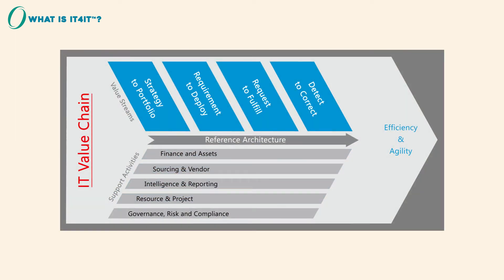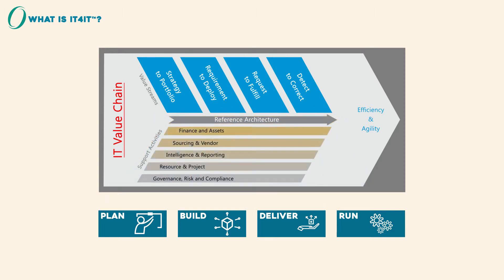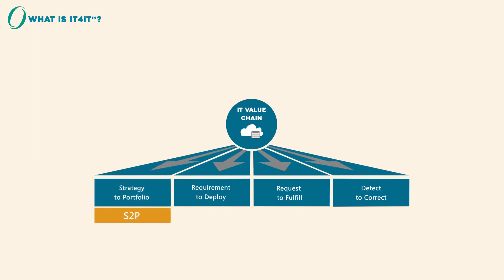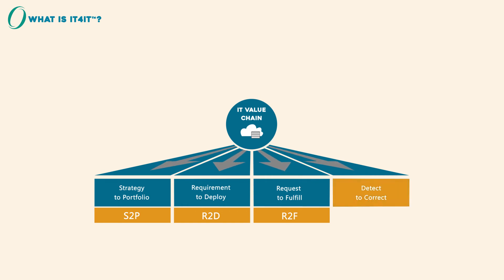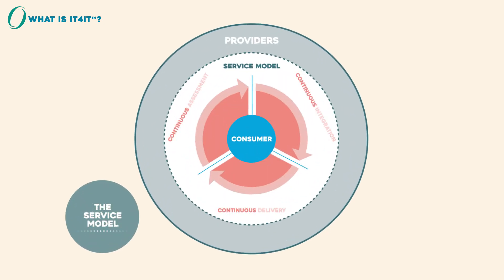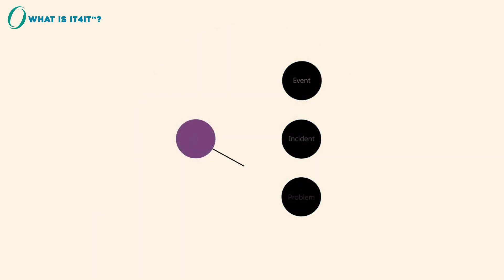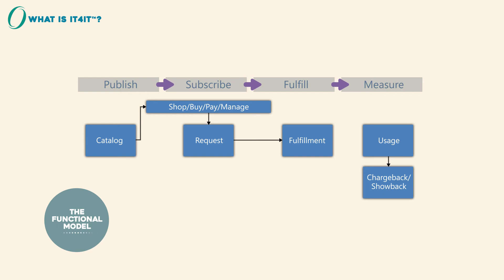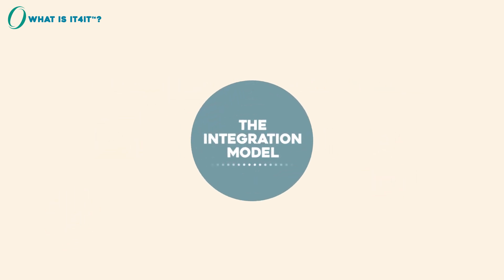What is IT4IT?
The IT4IT vision is a vendor-neutral Reference Architecture for managing the business of IT, consisting of a formal IT operating model, based on the value chain concept that revolutionised manufacturing, known as the IT Value Chain.

This video will introduce you to this new Reference Architecture from The Open Group